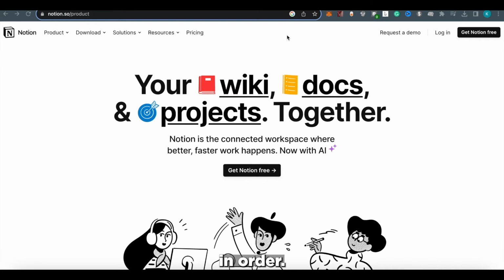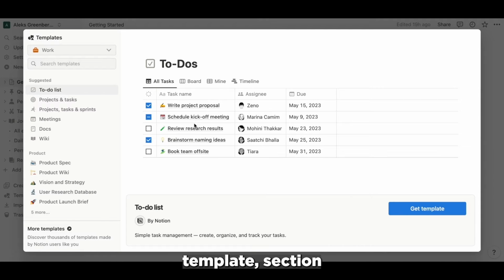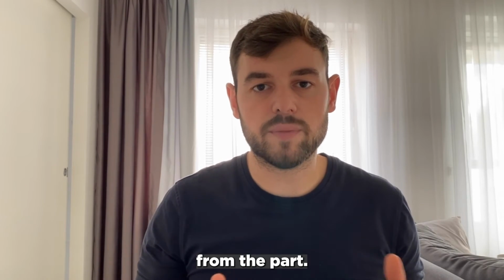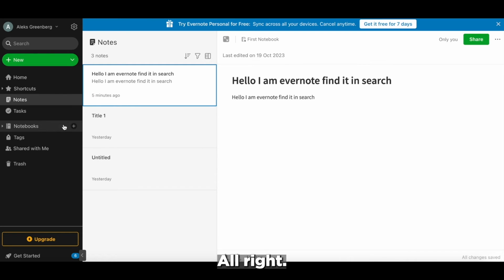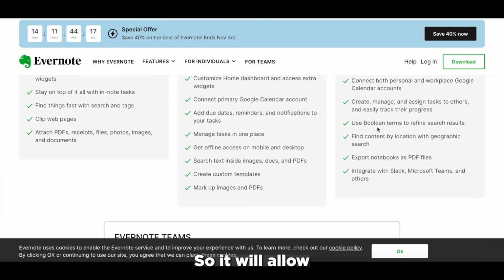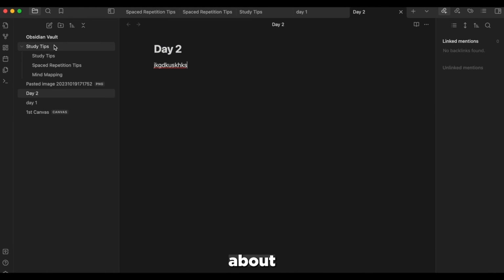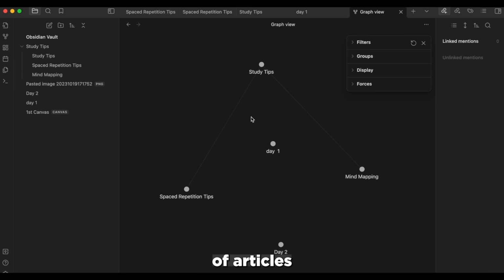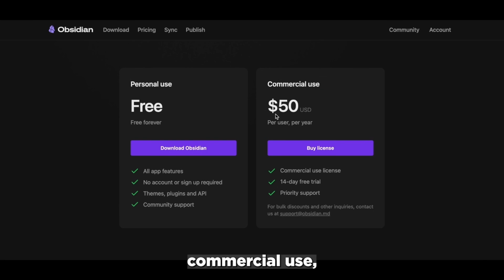Notion vs Evernote vs Obsidian: Which is Better? [2025 UPDATE]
Notion vs Evernote vs Obsidian: Which is Better?

Notion vs Evernote vs Obsidian: Choosing the Right Note-Taking App

In this comprehensive comparison, we delve into the strengths and weaknesses of three popular note-taking apps: Notion, Evernote, and Obsidian. These versatile tools serve a variety of purposes, from personal organization to professional project management. By the end of this video, you'll have a clear picture of which one aligns best with your specific needs and preferences.